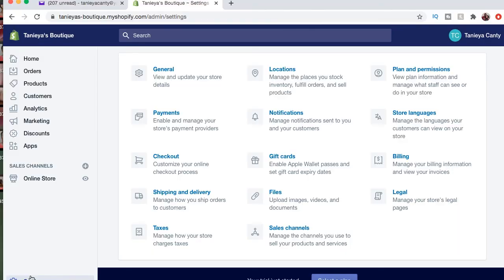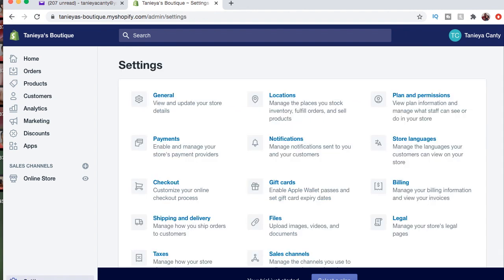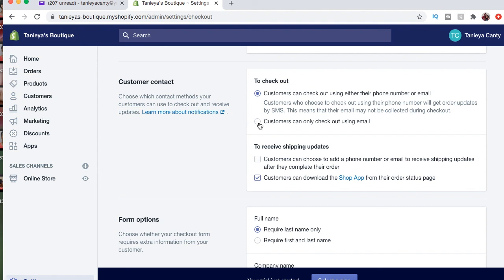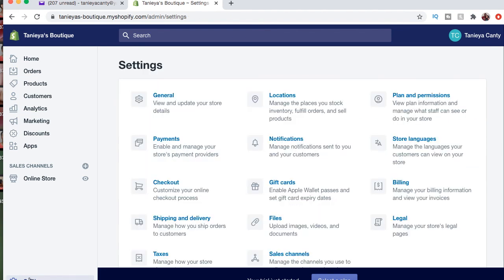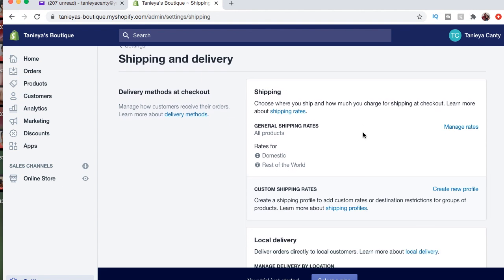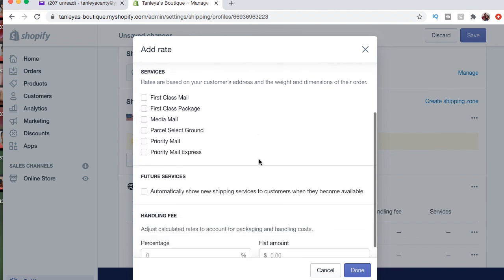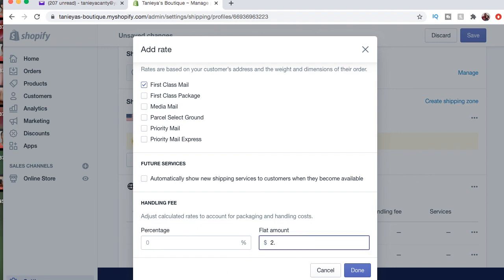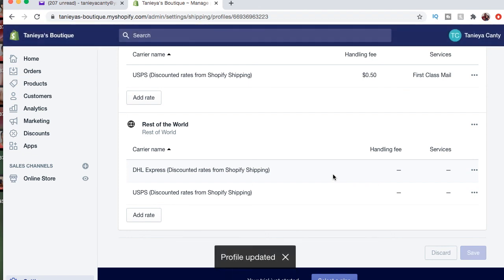How To Make A Website On Shopify (Part 3)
SHOP NIRVANA BEAUTY